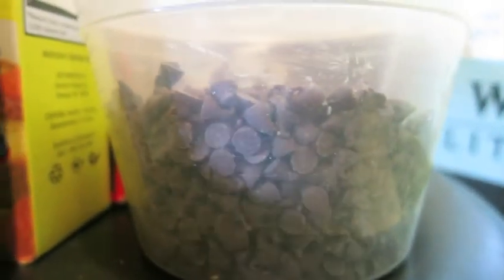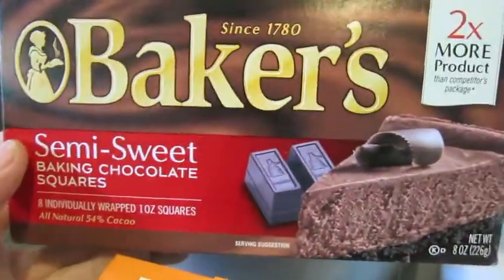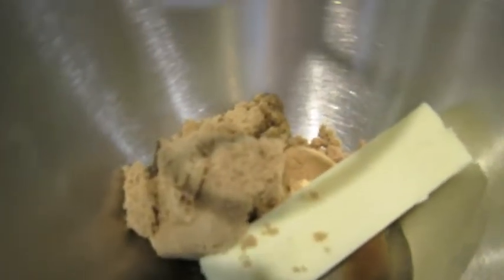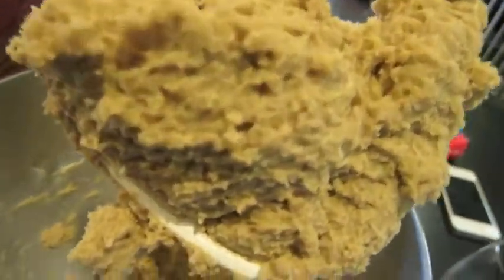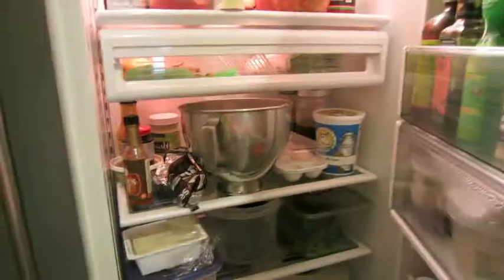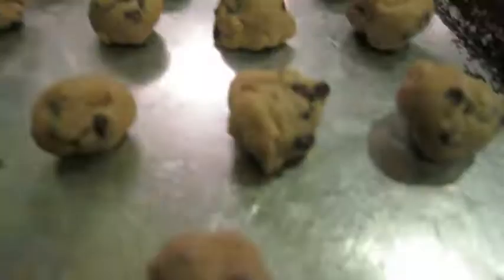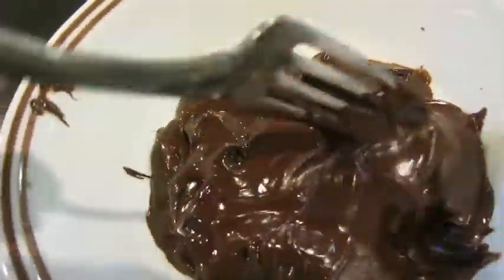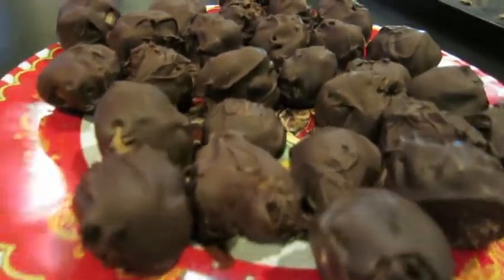Cookie Dough Truffles | Fridays with Violet